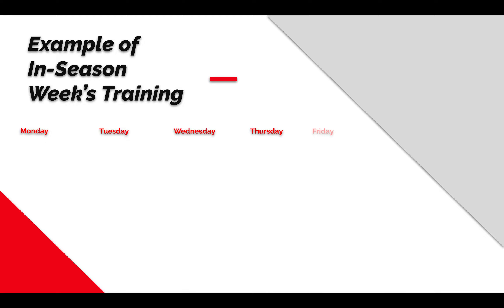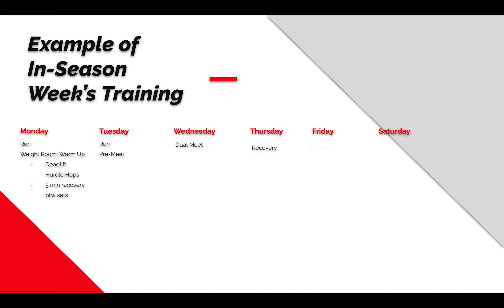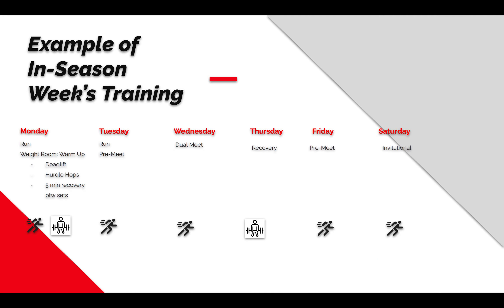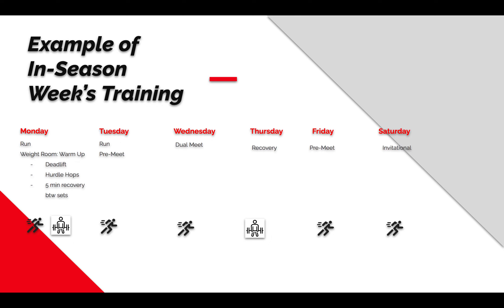Easy In Season Workout For Track and Field Athletes - JT Ayers & Brian Kula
JT Ayers & Brian Kula have 35 years of experience between the two of them, and they’re here to provide you an in season workout for your track and field athletes. These workouts are focused on building their overall speed and strength as a runner.